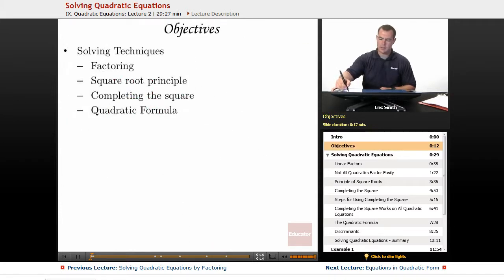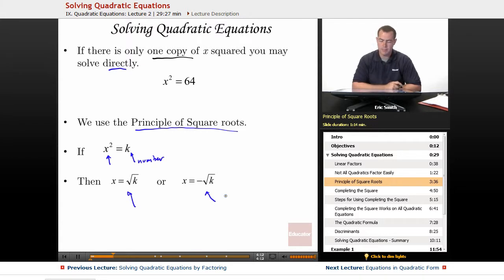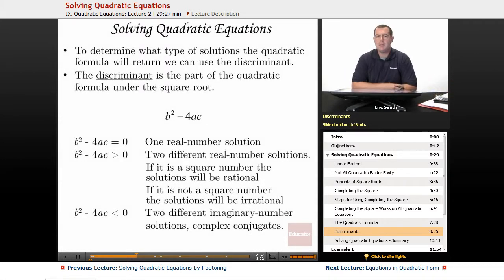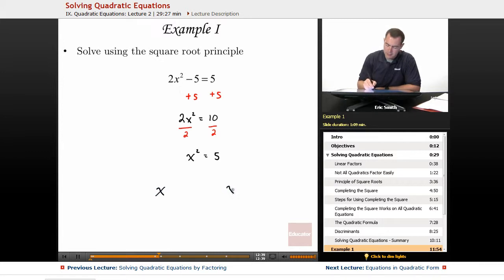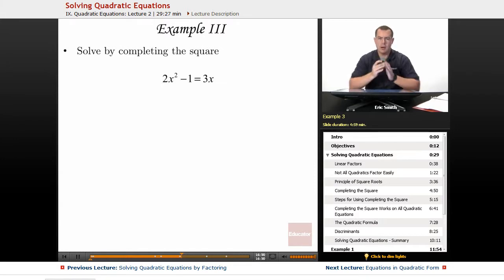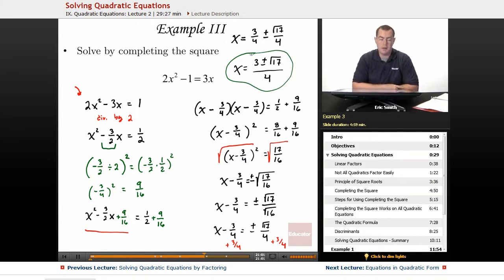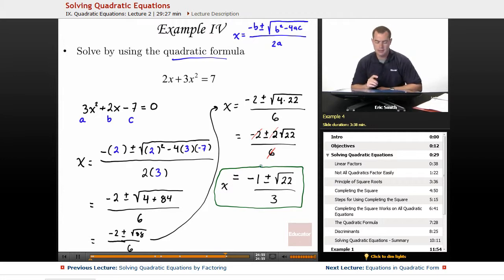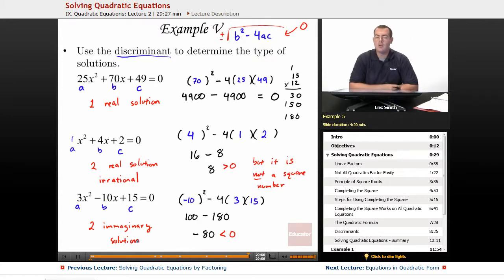"Solving Quadratic Equations" | Algebra 1 with Educator.com